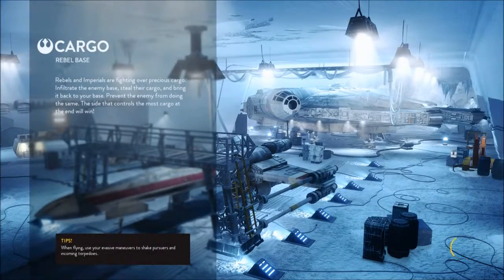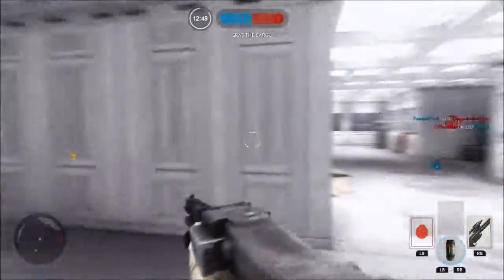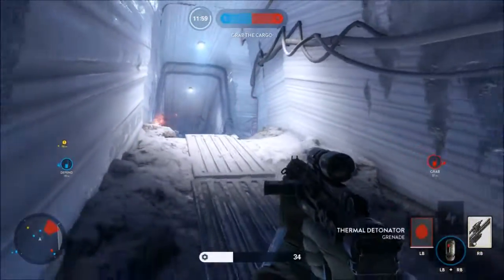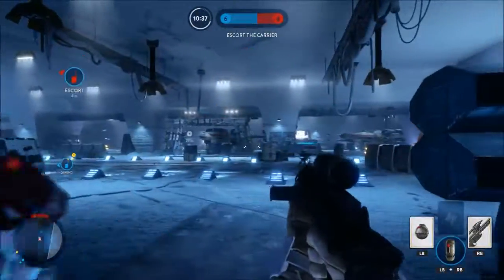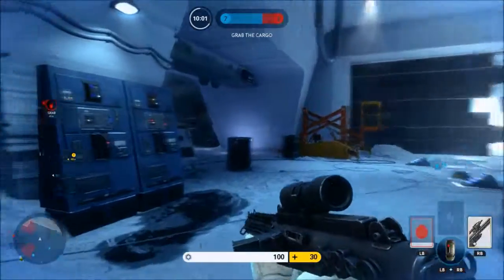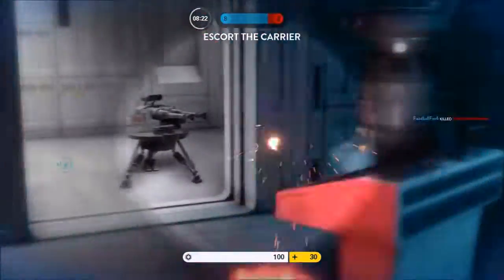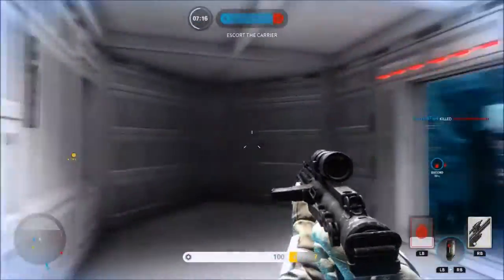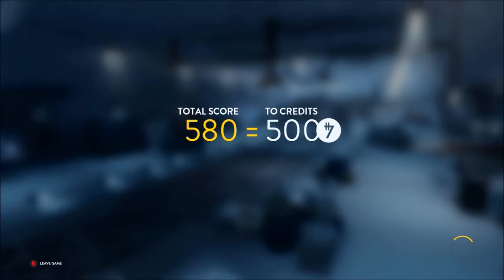STAR WARS BATTLEFRONT!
Sorry for the horrible commentary guys it was legit 3 am in the morning I couldnt sleep from too much coffee XD